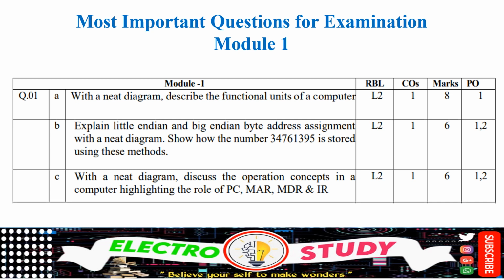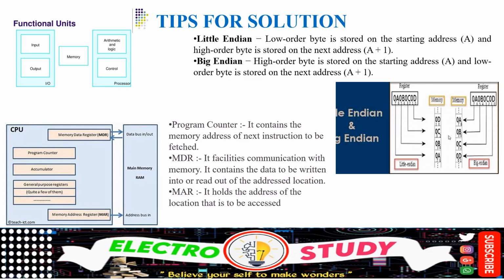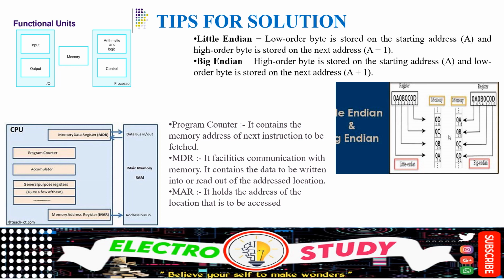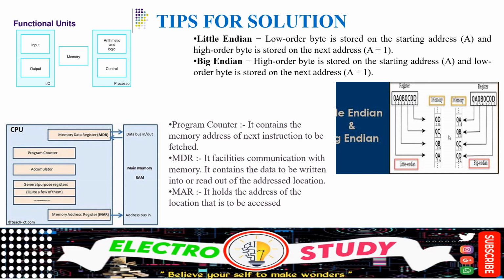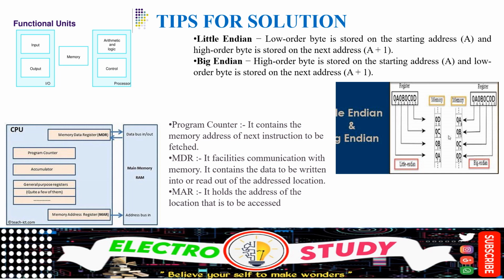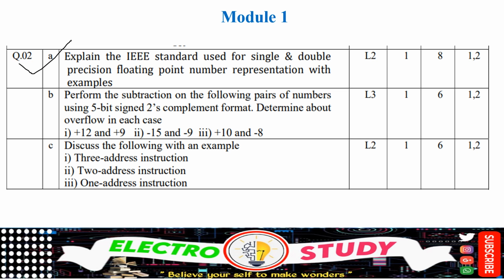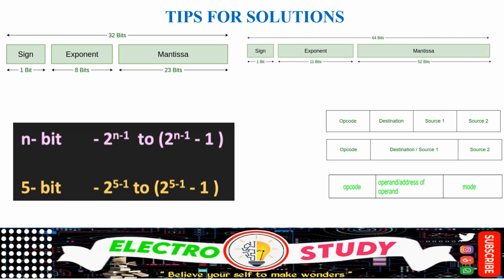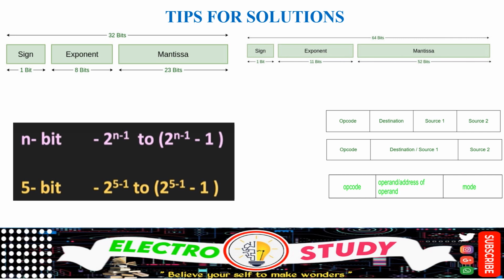Important Questions for Computer Organisation & ARM Microcontroller from Module 1 VTU syllabus| ECE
Hi all, In this video we will be discussing about the Model Question Paper & Solution for 21EC52 -CO&ARM